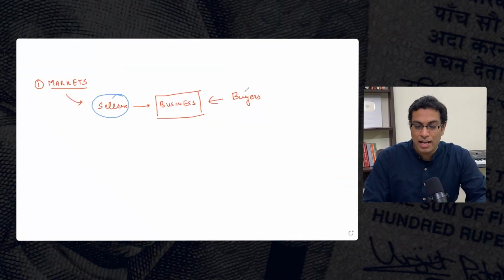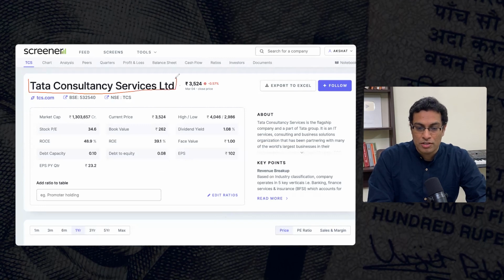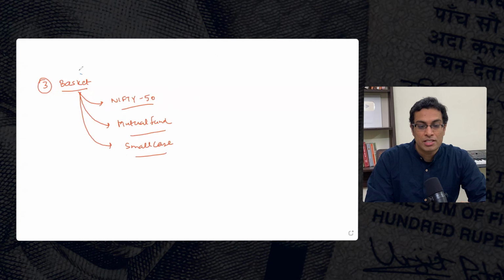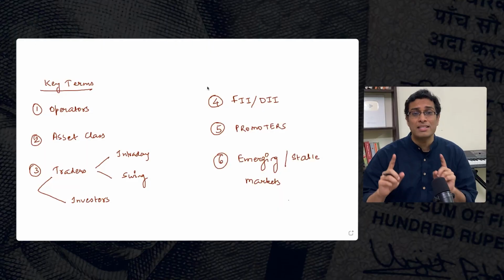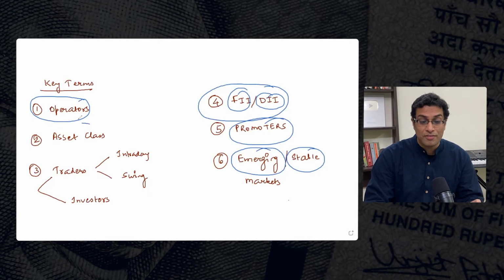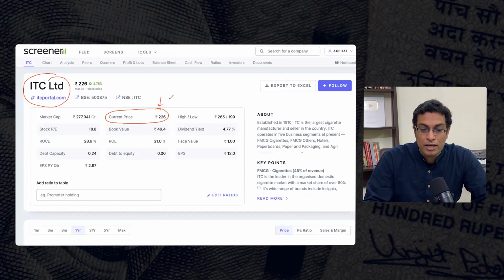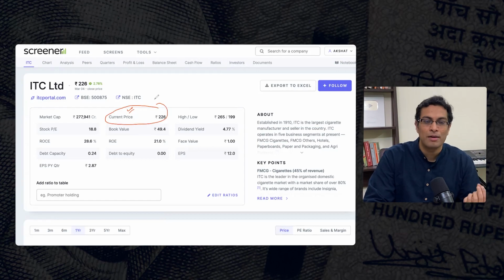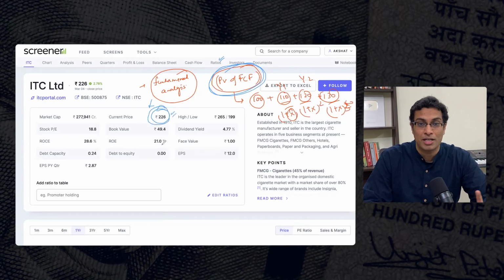How to invest in the stock markets [Ultimate Guide 2022]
►My upcoming LIVE course on investing (batch starts in March, last few seats left):
If you are looking to start your investment journey then

In this video I cover everything that you need to know for investing in stock market - key terms, who controls it, how you become an owner of a company.

This video is the ABC for stock market investing - so do watch it till the end :)

Video Editing and Thumbnail: Ayushman Khare